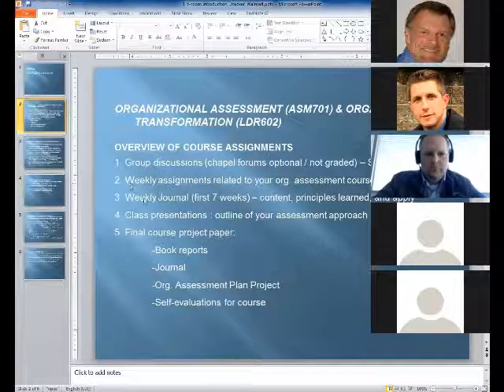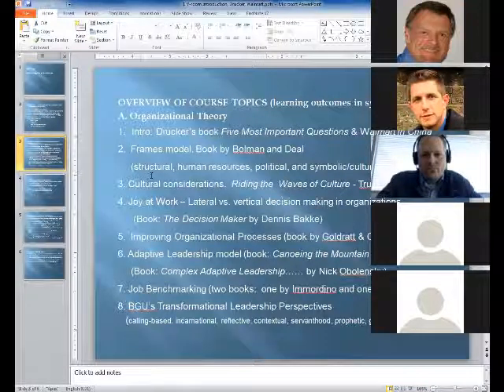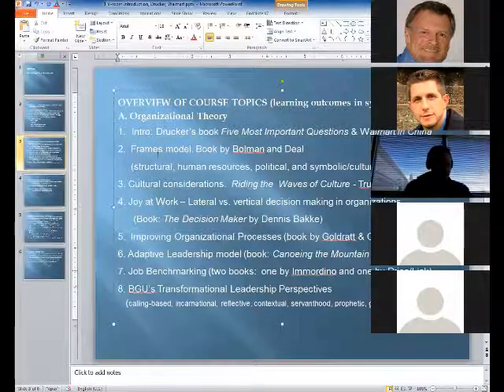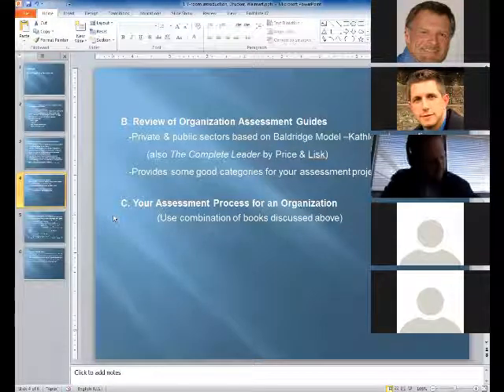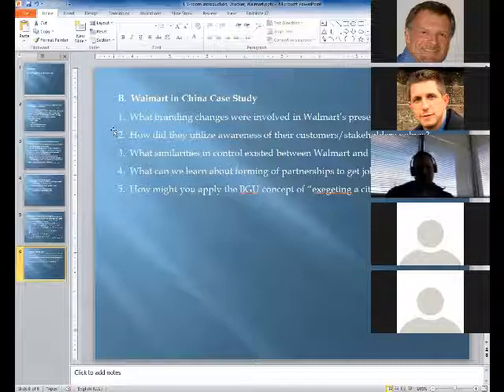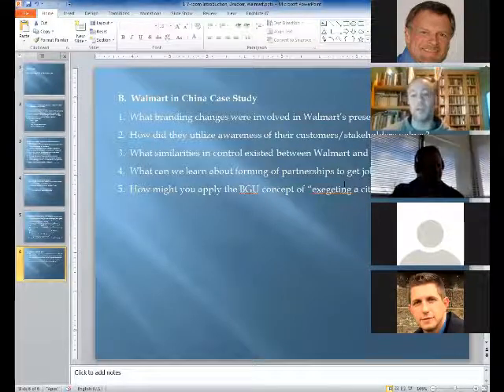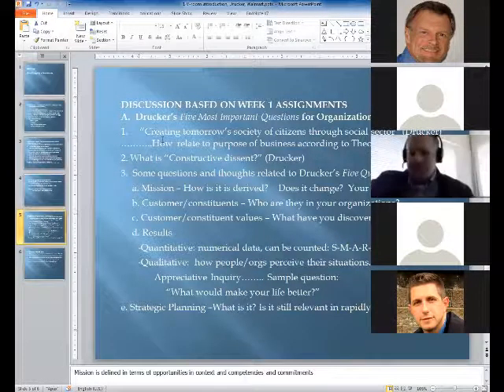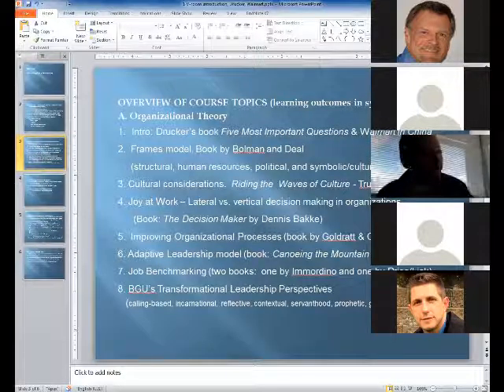Organizational Assessment - Zoom 1 Intro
Organizational Assessment course at Bakke Graduate University with offices in Dallas and Seattle (Intro session)